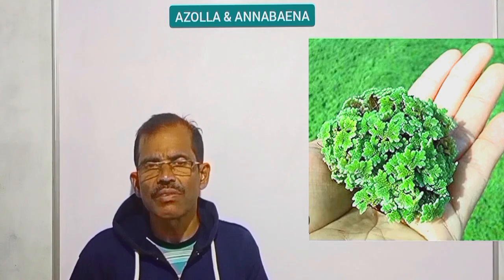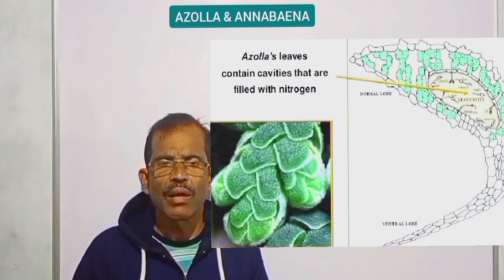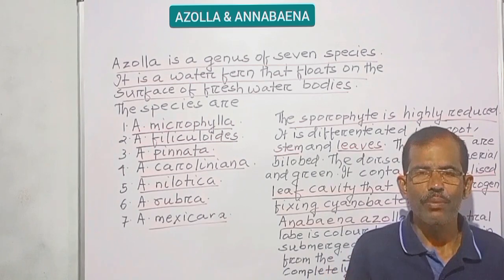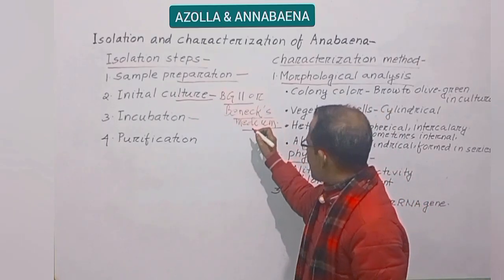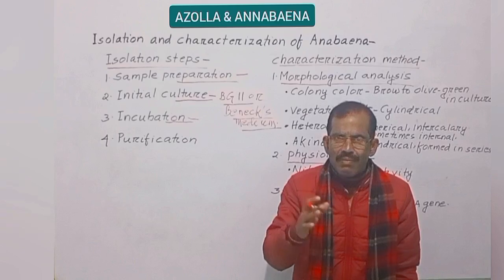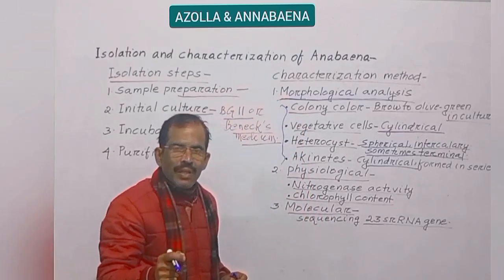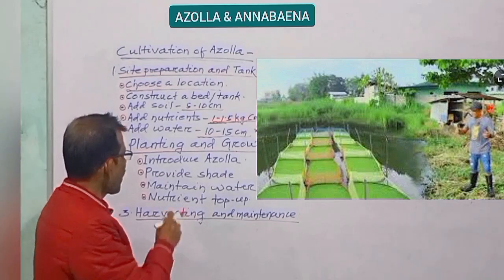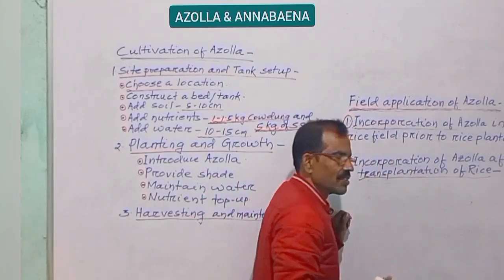MDC-BIOFERTILIZERS -ANABAENA & AZOLLA @SAM BIOLOGY 🧫 CLASS.